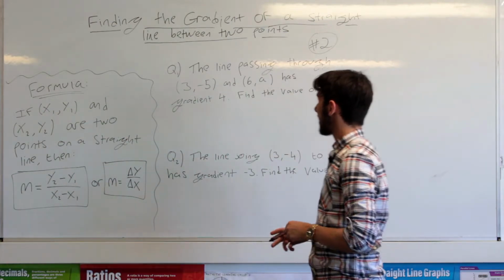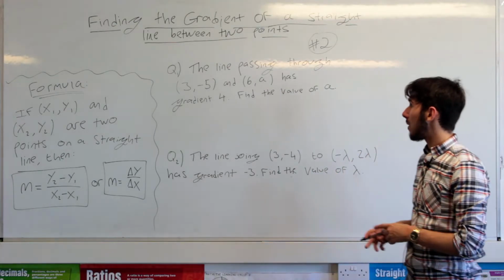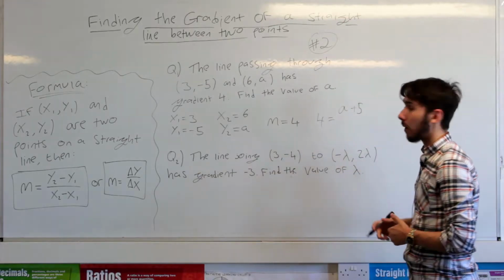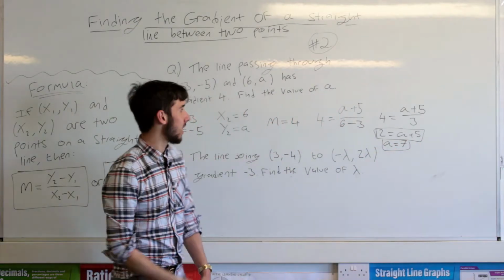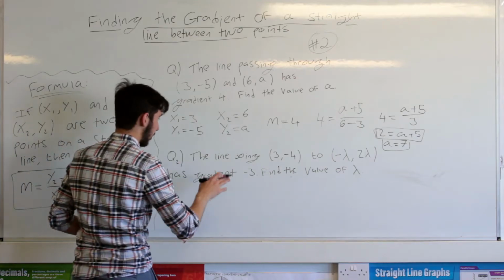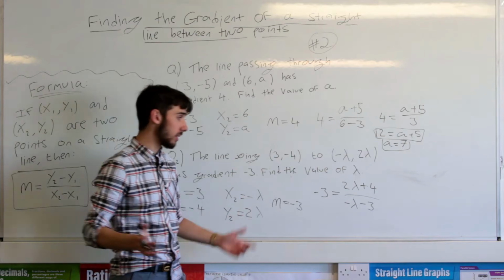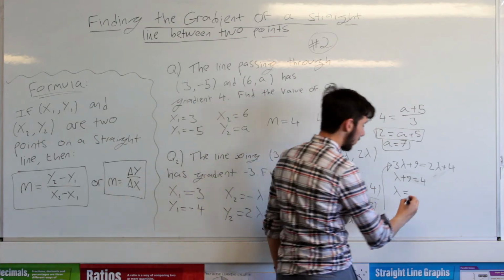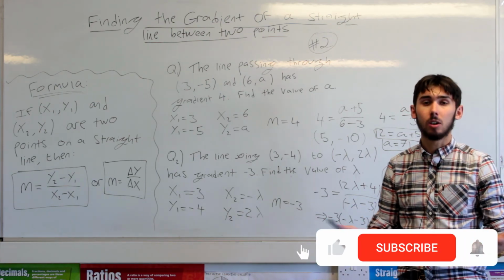Finding the Gradient of a Straight Line (Part 2/2) | A Level Maths AS - Episode 45